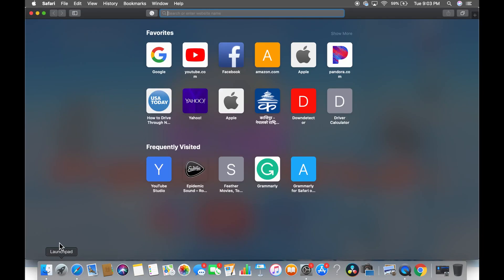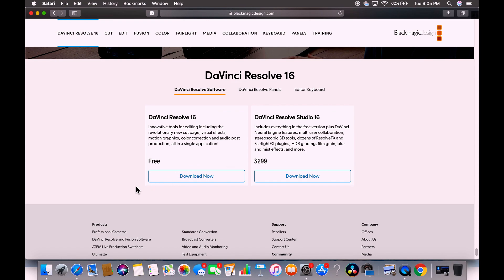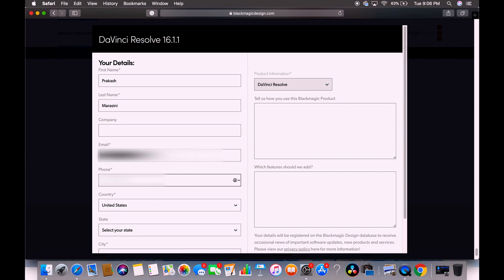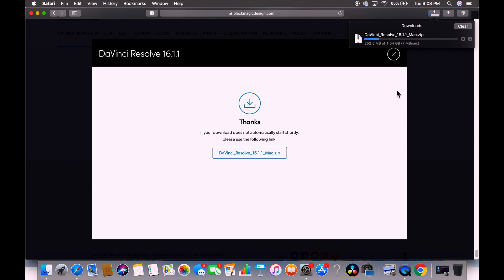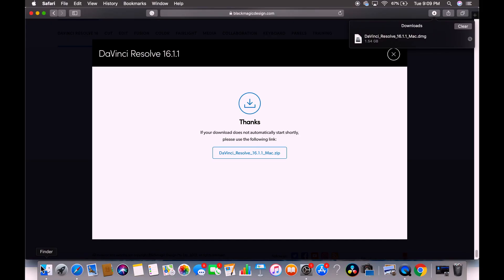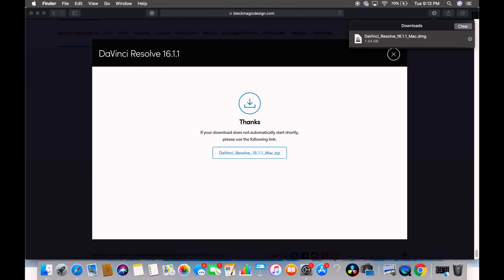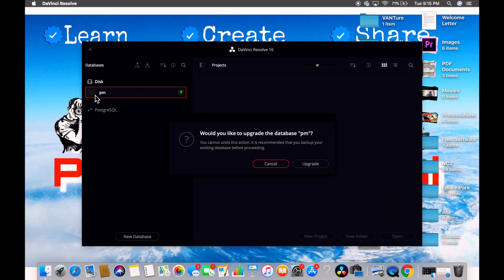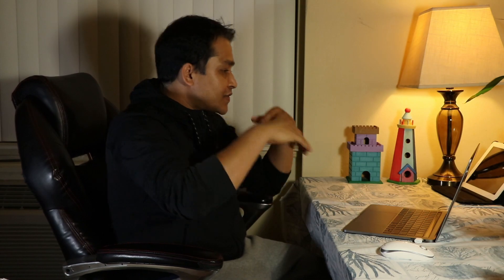Free Video Editing Software | फ्री भिडियो इडिटिङ सफ्टवेर | DaVinci Resolve 16 कसरी डाउनलोड गर्ने ?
This video is about the process of downloading (in Nepali) free video editing software, which is DaVinci Resolve 16.

My Equipment
Camera: Canon EOS 80 D

Tripod: Amzdeal Camera Tripod 63" Portable Aluminum Tripod
LED Camera Light
Lighting: Polaroid
Microphone: Rode VideoMic